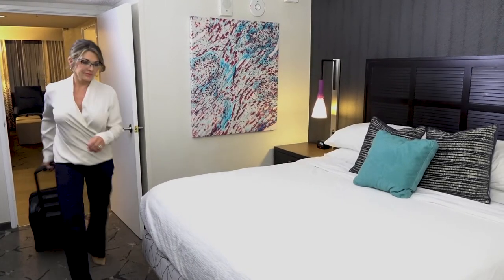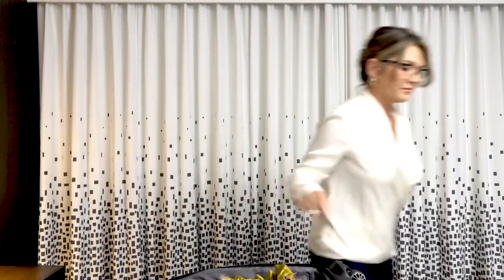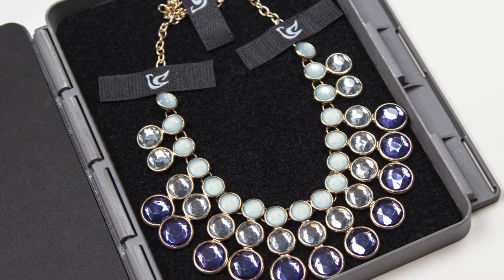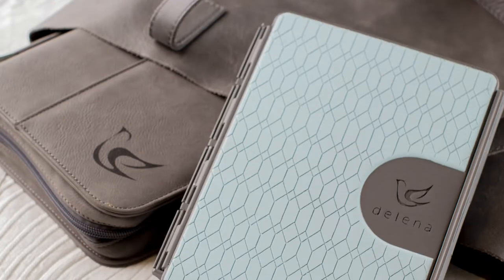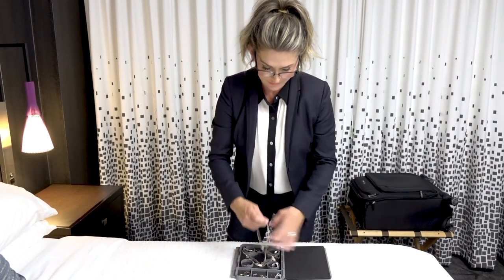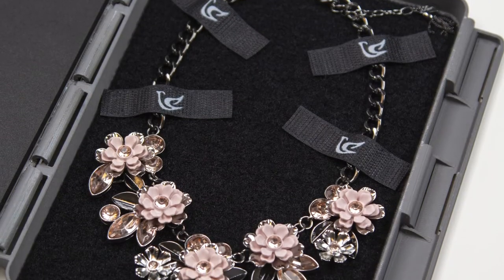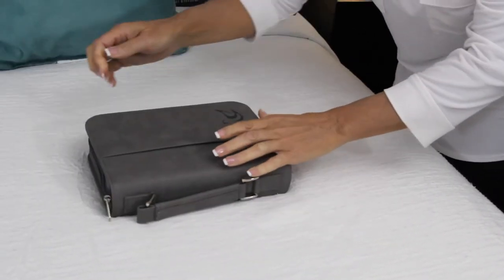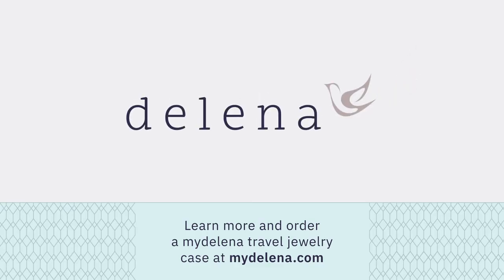The Weekender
Most of us have been there.

You’re just getting into town and already running late.

You reach into your suitcase to find your jewelry bag, and it’s a total wreck.

Nothing is where it should be. And your new necklace is a tangled mess.

Say it with me. A pouch is NOT a jewelry case. No matter how cute it might be.

This is why we created My Delena.

In a world where so many products try to do too many things, My Delena was built with one goal in mind. To provide people with a travel jewelry kit that really works.

With My Delena there is a place for everything, so everything actually stays in place.

The outer shell of My Delena is built from a rugged plastic, which means it’s incredibly durable.

And the inside is lined with soft materials using a patent-pending technology to lock your jewelry into place. This prevents tangling and damage during transit so your jewelry is always ready to wear.

The complete set includes three parts.

You get one case for rings, earrings, bracelets and delicate necklaces.

You get one case for larger items like collars, watches, thicker bracelets or statement necklaces.

And you get a convenient carrying case to stay organized while on the go.

We have several options available, so you can mix and match the exact components that fit all your travel needs.